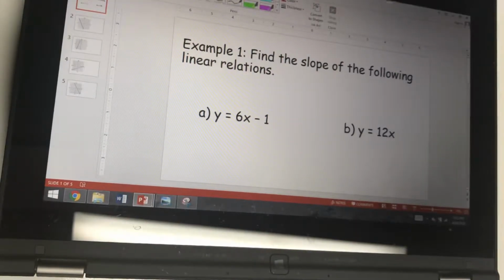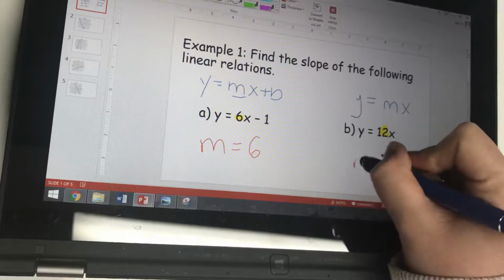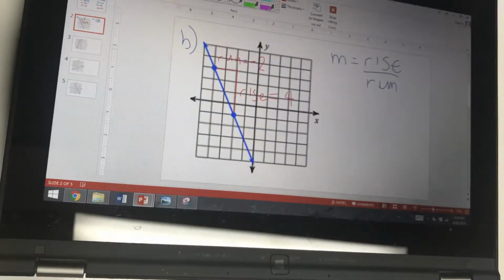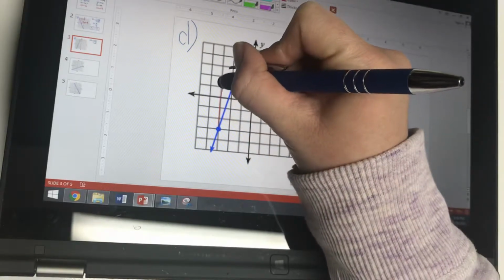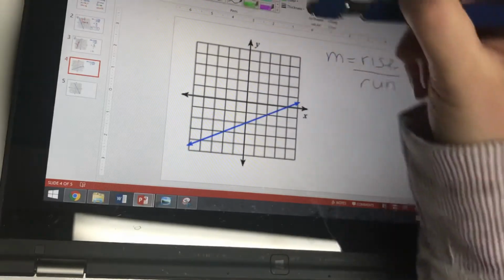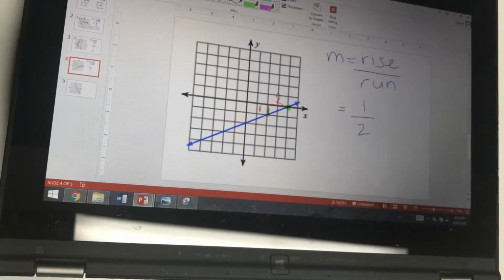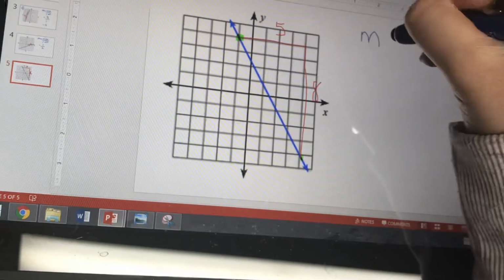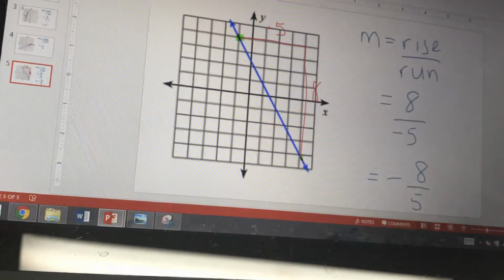Finding the Slope of a Graph Using Rise Over Run